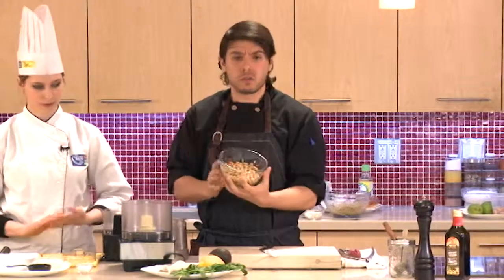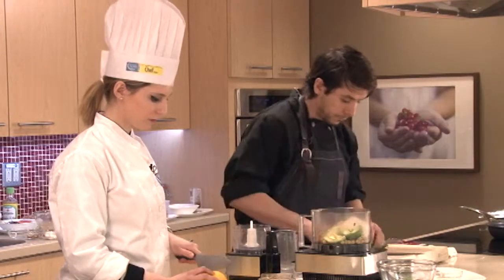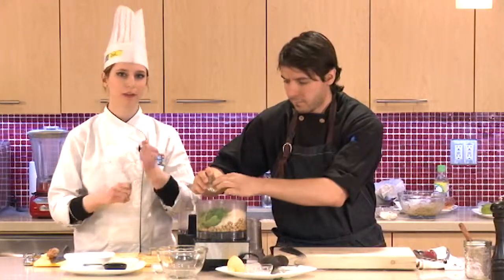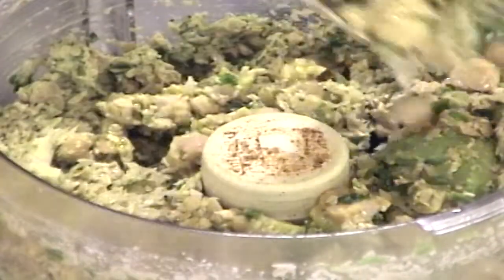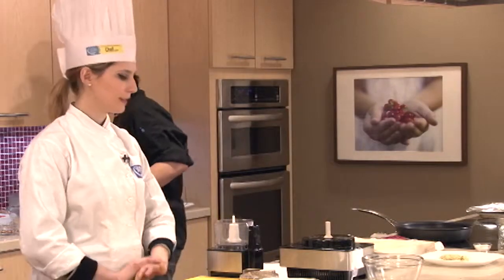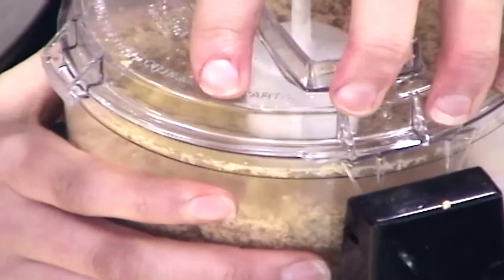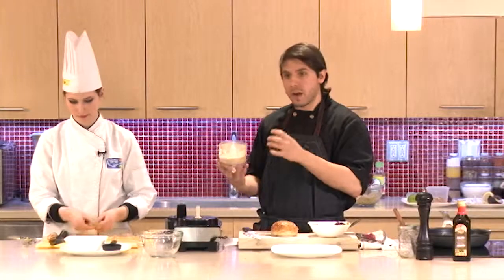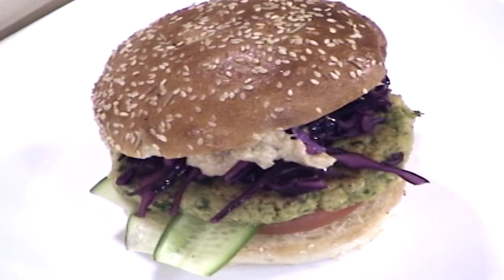Avocado Falafel Burger with Garlic Tahini Sauce